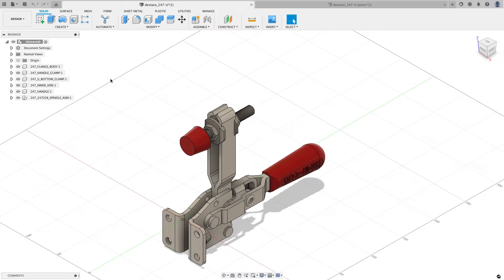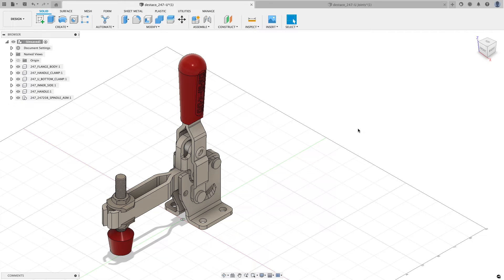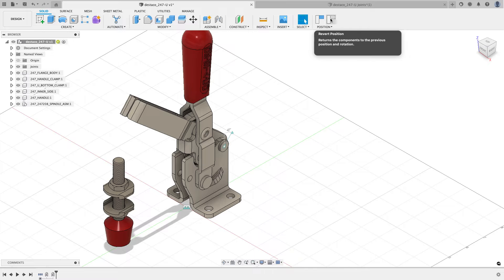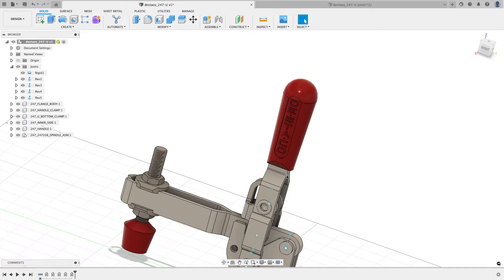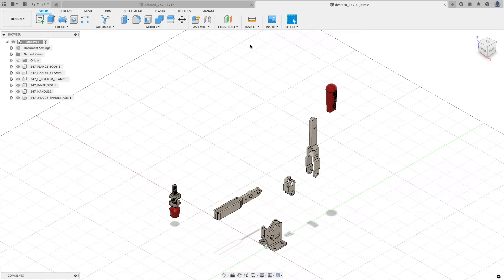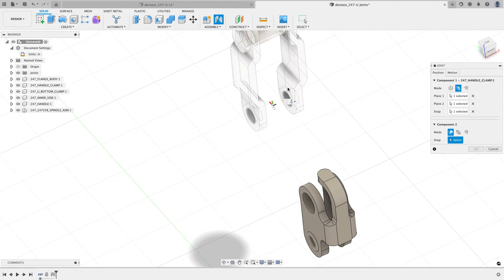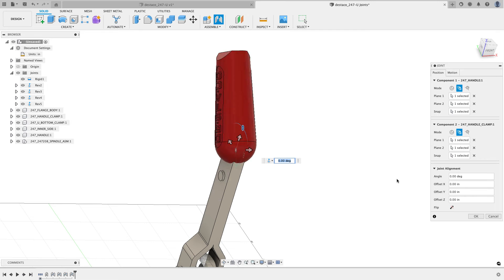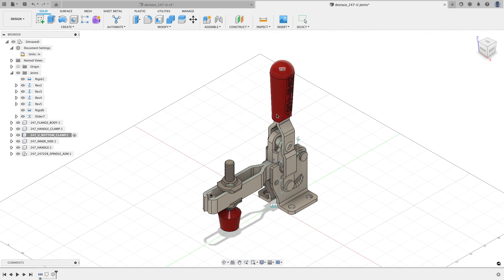Fusion 360 - What is the difference between Joints and As-Built Joints?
(link to download the clamp shown in the video)

This video covers the difference between As-Built Joints and Joints, and when to use one over the other. Also covered in the video are Rigid Groups and Joint Origins. Along the way I show how tools for selecting points when creating joints as well as how to set joint limits.